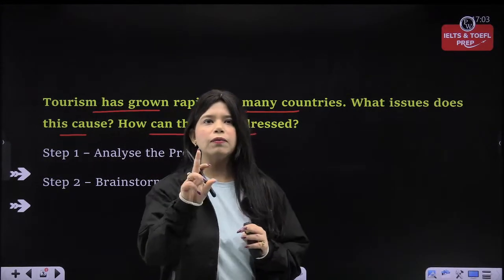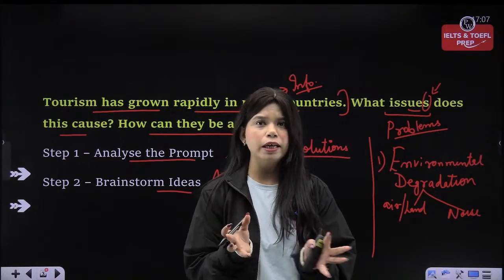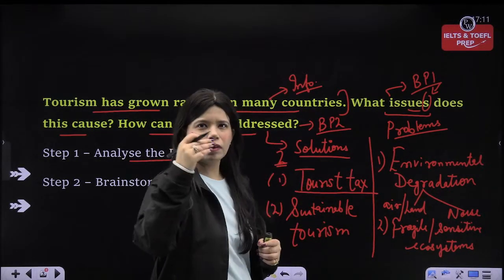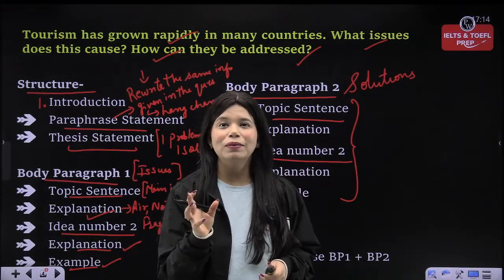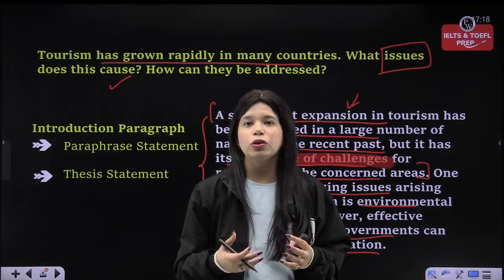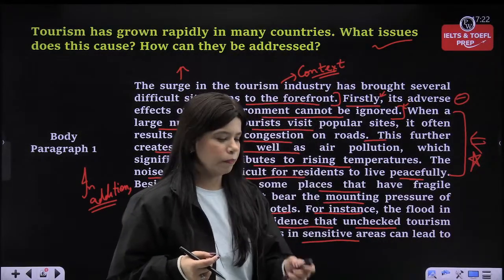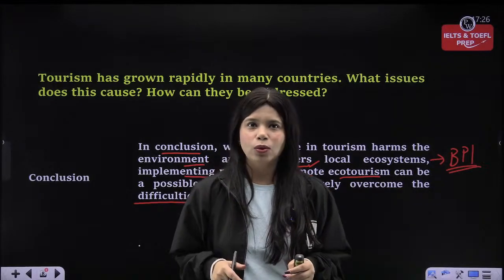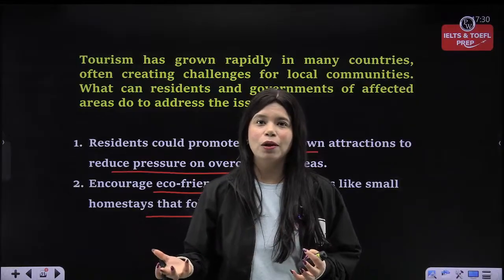Problem and Solution Essay - IELTS Writing 🔥 Full Preparation Course | Practice & Tips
Learn how to write a problem and solution essay for the IELTS Writing exam in this full preparation course. Get practice and tips to ace your IELTS Writing test! 🚀